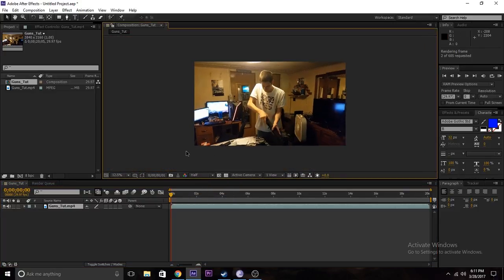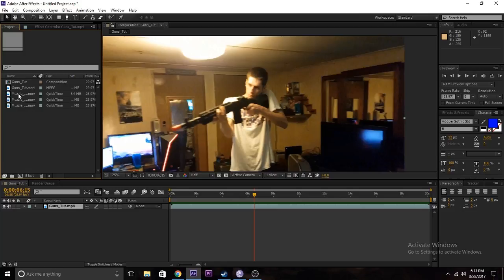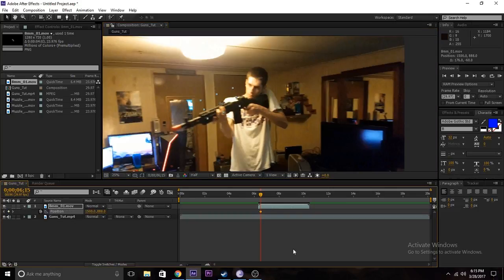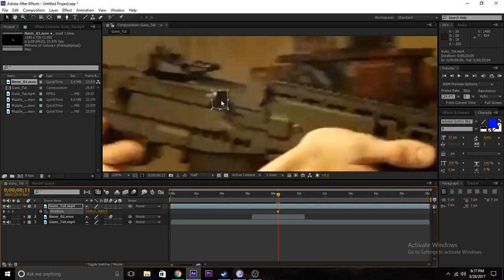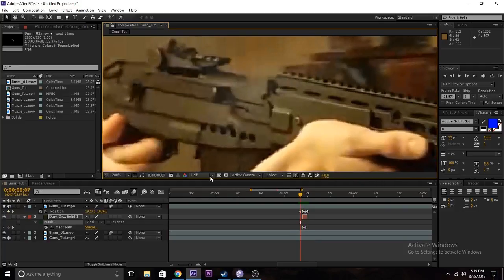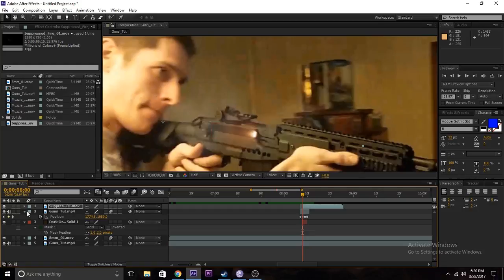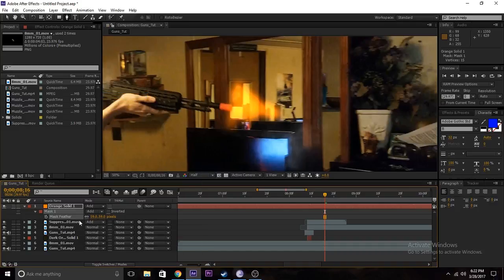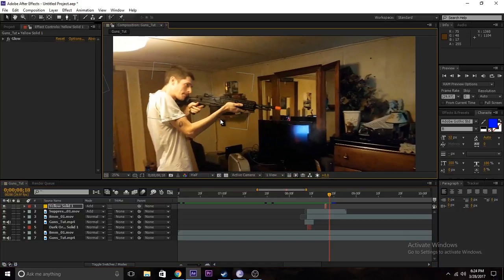Muzzle Flash Tutorial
New and Improved Muzzle Flash Tutorial, Since i have all my programs installed i decided to redo my tutorial for Muzzle Flashes. I hope this helps people looking to better their muzzle flash quality.

After Effects CS6